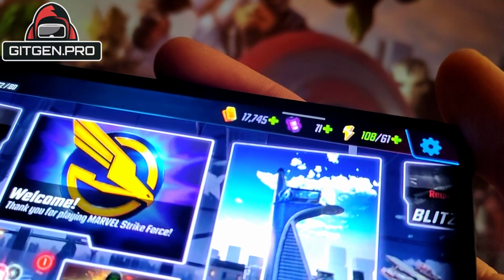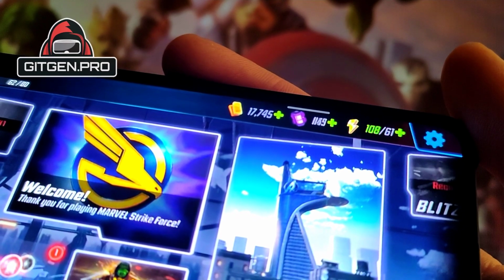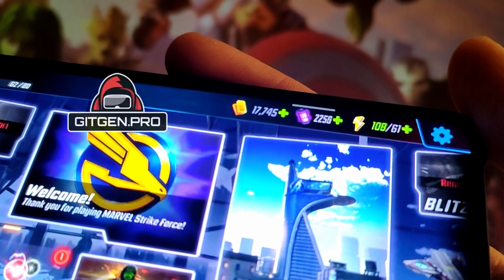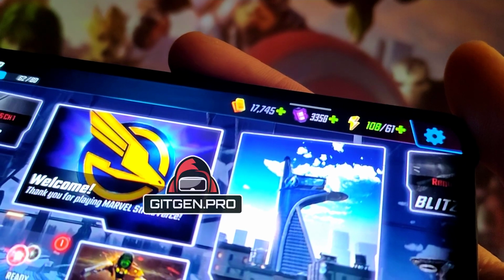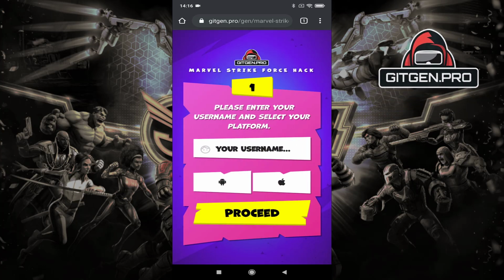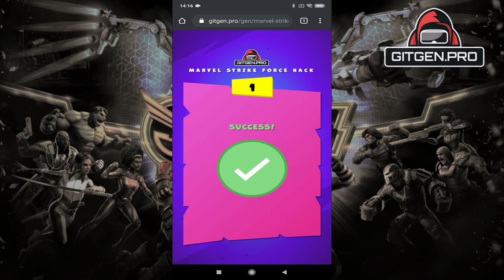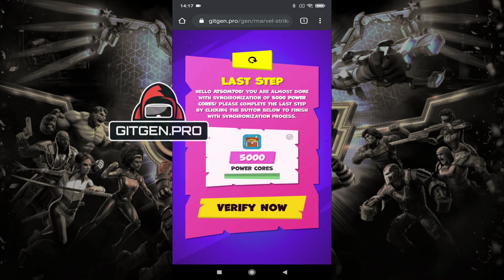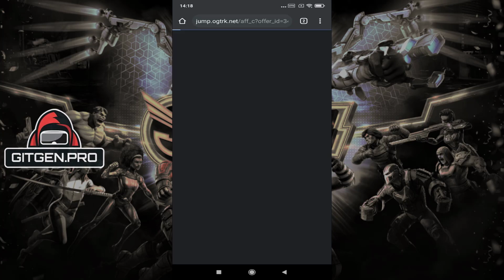😲 MARVEL Strike Force Hack tips 2023 ✅ How To Get Power Cores With Cheat 🔥 MOD APK for iOS & Android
😲 MARVEL Strike Force Hack tips 2023 ✅ How To Get Power Cores With MARVEL Strike Force Cheat 🔥 MOD APK for iOS & Android 😲

Hi there mobile game player! Now I'll demonstrate our update and better MARVEL Strike Force hack Tutorial for Android or iOS phone or tablet. Using this method anyone can easily get alot of Power Cores and also improve gaming experience and fun. Everything you require to do is stick to our video guide. Enjoy!

How to hack MARVEL Strike Force? It is a pretty easy hack method, if you follow these tips, you'll be able to do it in just a matter of minutes.
MARVEL Strike Force MOD APK is developed and protected by the best coder, This MARVEL Strike Force hack has tested by manies player now and we obtained awsome feedback froom them.

If you have some problems or maybe idea on how to improwe auer MARVEL Strike Force MOD APK should we do in the near future, feel free to write in the comment area.